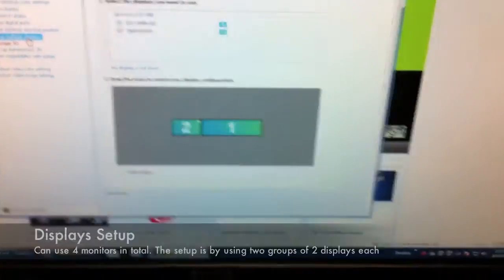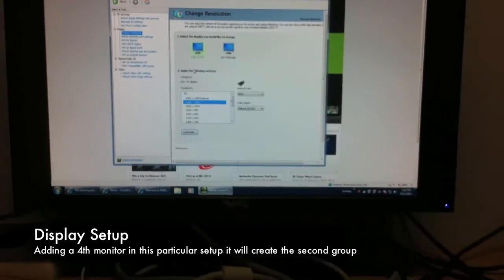Sneak preview on the GeForce GTX 580 with 3 Mini DisplayPort + 2 DVI Ports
The Nvidia GeForce GTX580 reference card only supports 2x DVI-I Ports + 1x HDMI and you can use two monitors simultaneously. This particular card you can use up to 4 monitors.
Displays can be configured as;
1 or 2 displays using the DVI-I ports
3 displays using 1x DVI-I port + 2 Mini DisplayPorts
4 displays using 1x DVI-I port + 3 Mini DisplayPorts
Note:
You cannot use 2x DVI-I ports + 1 or 2 Mini DisplayPort to have a 3 or 4 display configuration
Adapters used on this video;
Club 3D CAC-1152 Mini DisplayPort to Active DVI Single Link cable
Correction on the video;
The card supports two groups, 1 group of 1 monitor and another group of 3 monitors. FYI